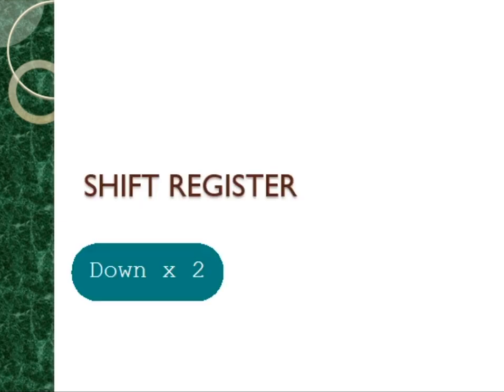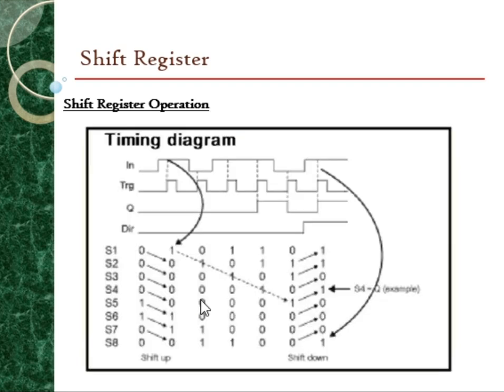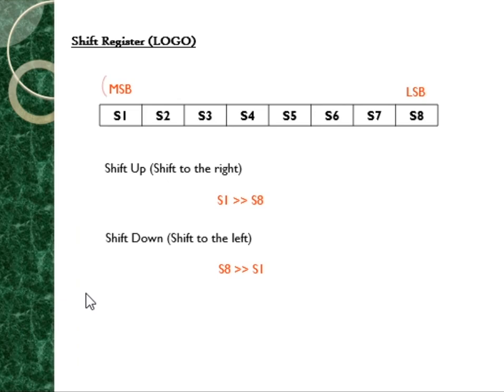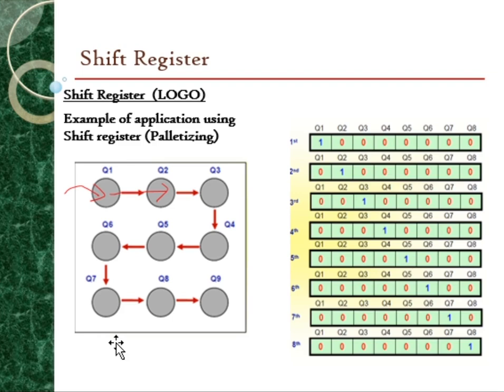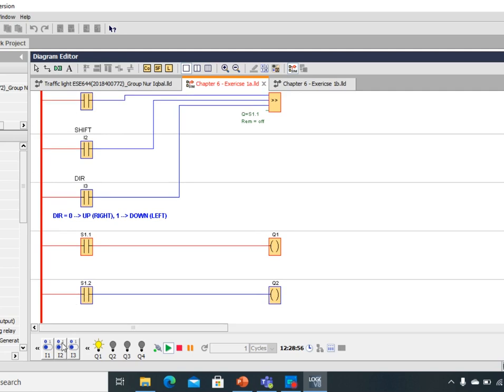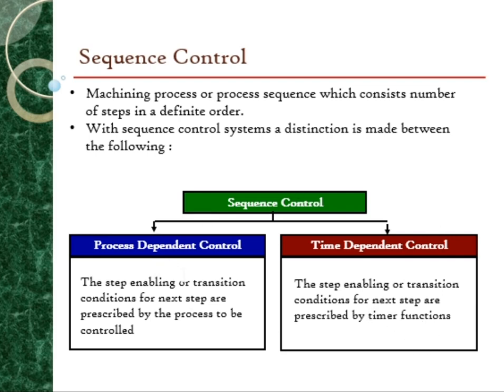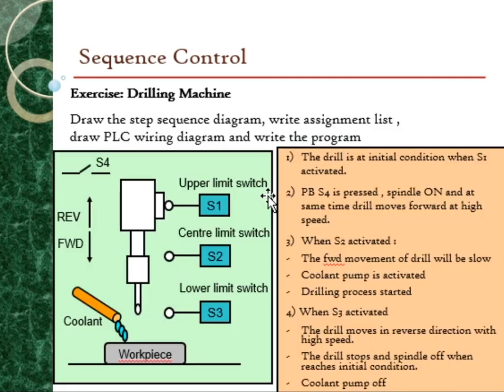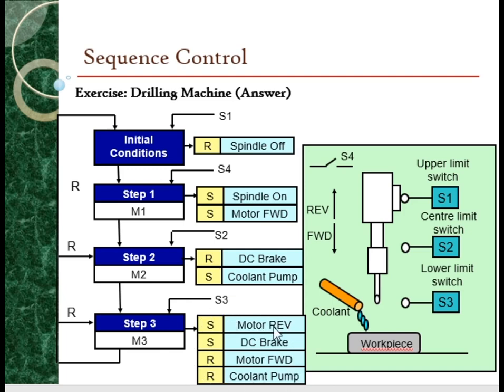Shift Register and Step Sequence for PLC using LOGO!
In this topic, the shift register and step sequence diagram are discussed.
The shift Up/Down using LOGO! software is presented.